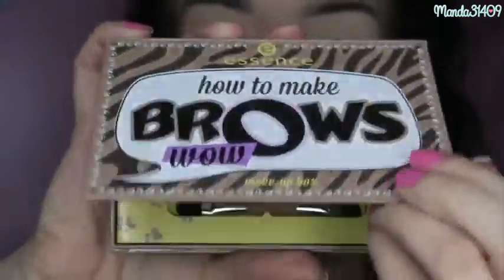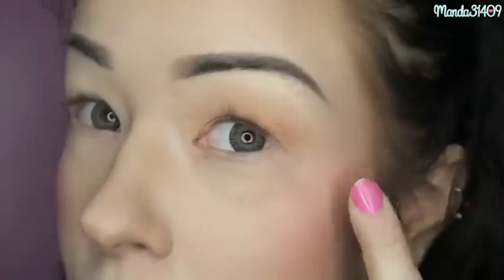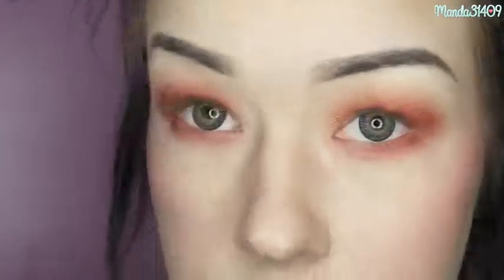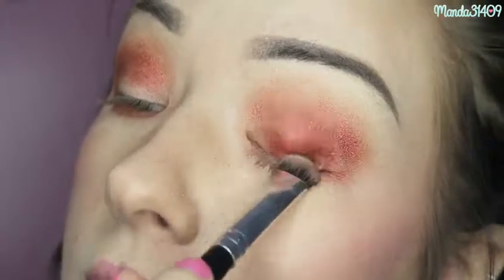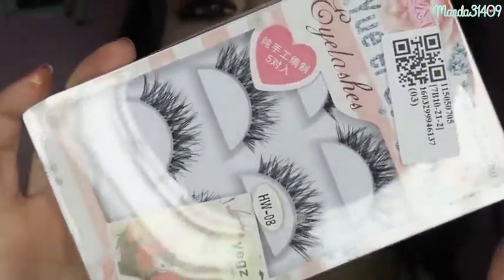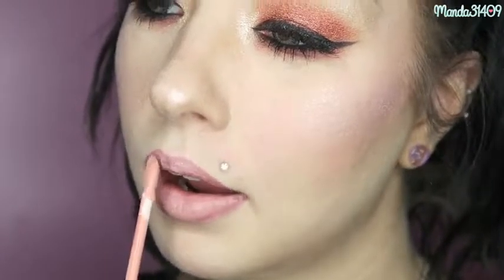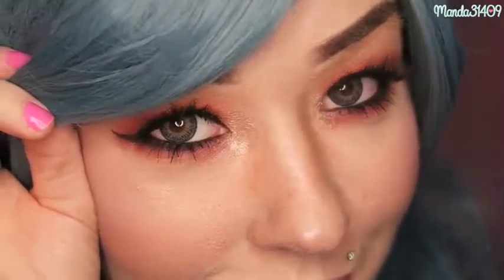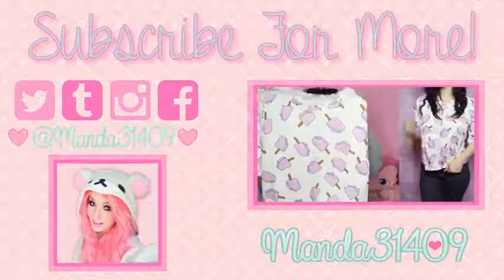Easy Copper Makeup Tutorial